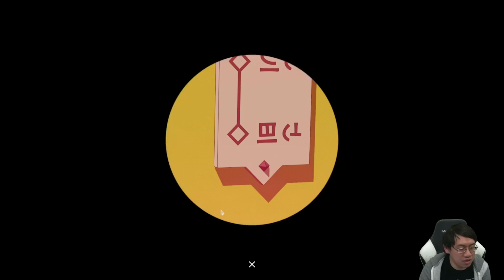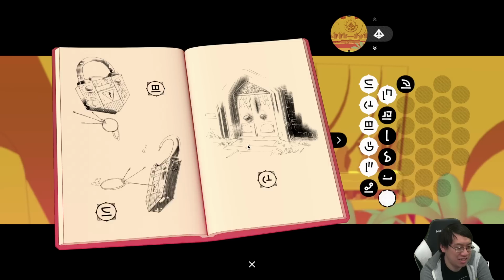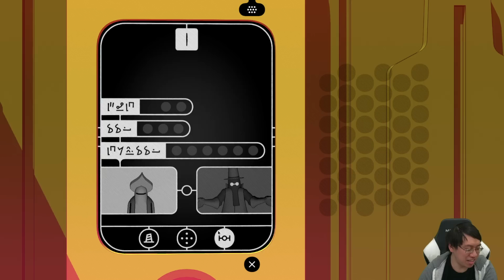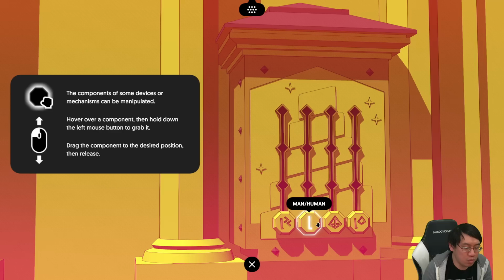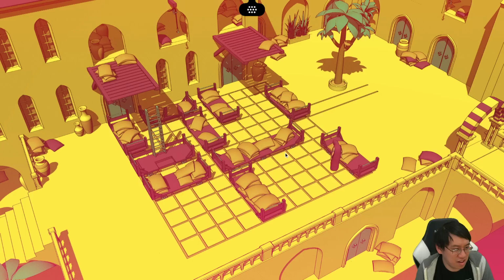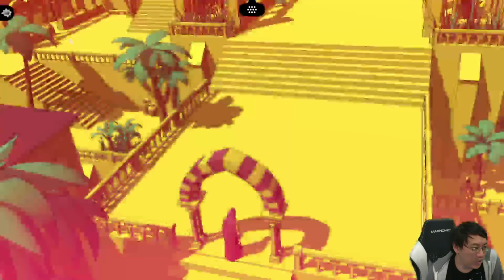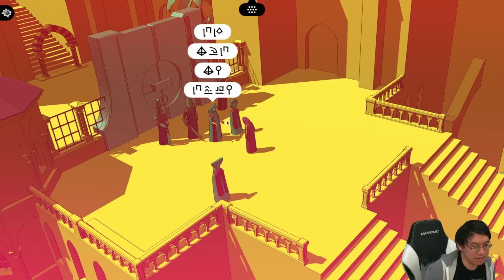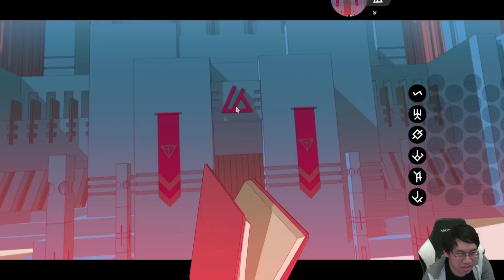Trump Plays Chants of Sennaar - First Part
I enjoy games in which you discover new things, so Chants of Sennaar is up my alley!  This is the first part of the complete play through.